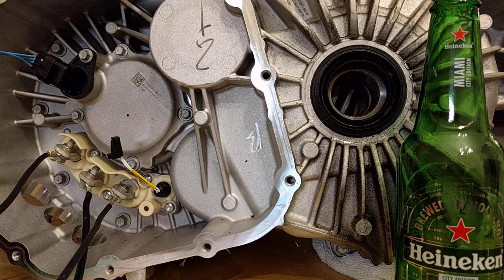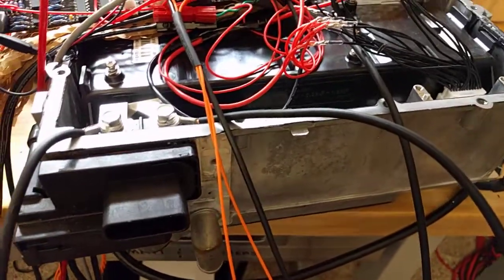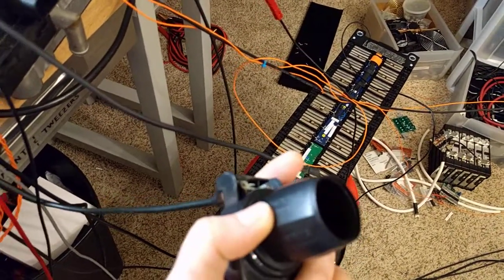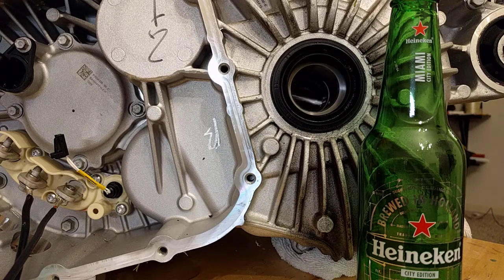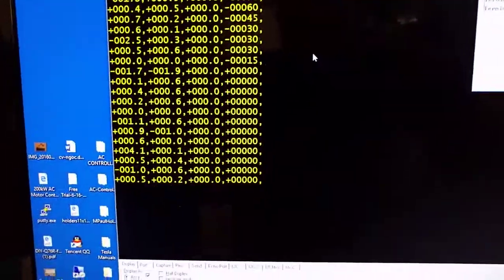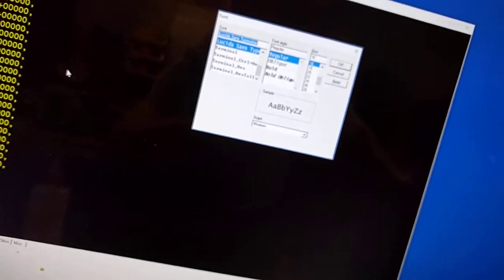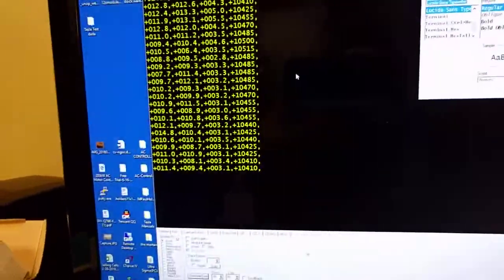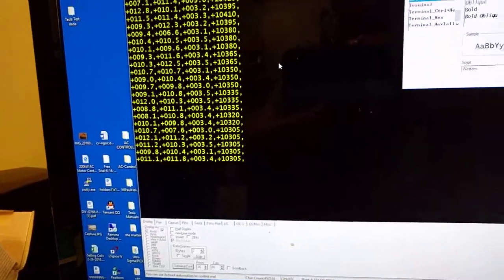Test #3 update - Tesla Model S high efficiency drive unit control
Running 60v battery
22A max phase current
Motor should be good to 450V and 900A!

Ki & Kp tweaked as well as we can for now.
Still using a constant rotor time "constant"

^^WEBSITE STILL UNDER DEVELOPMENT